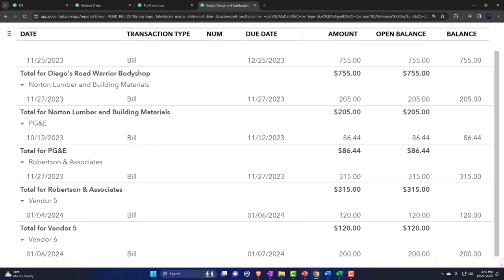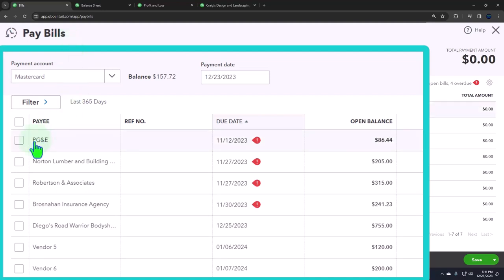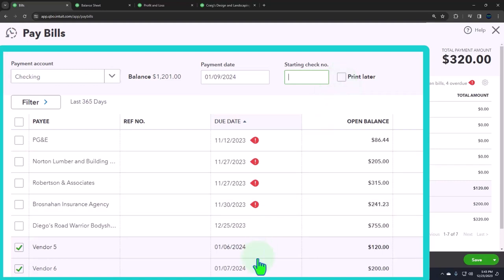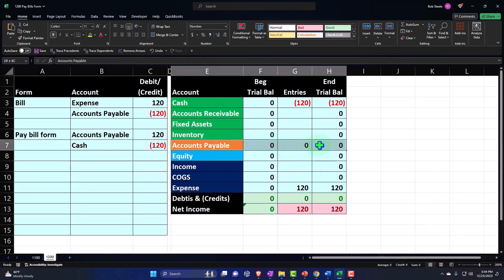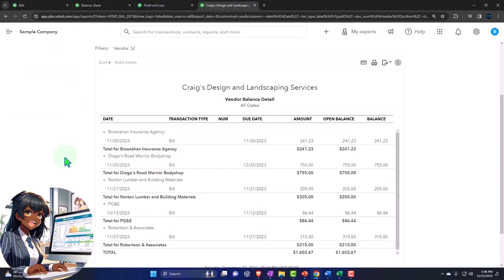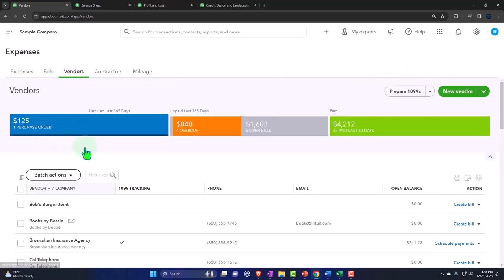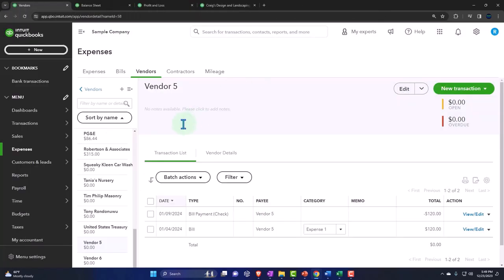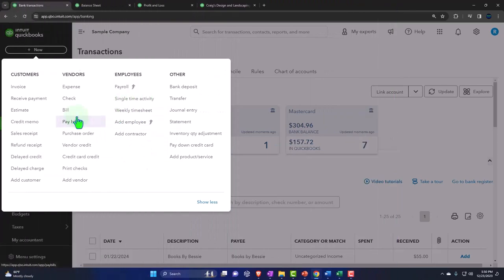QuickBooks Online 2024 Paying Bills Form Part 3